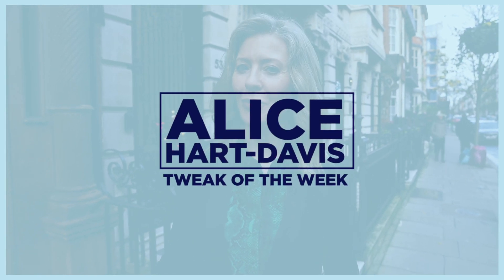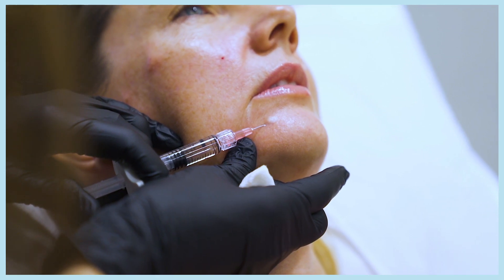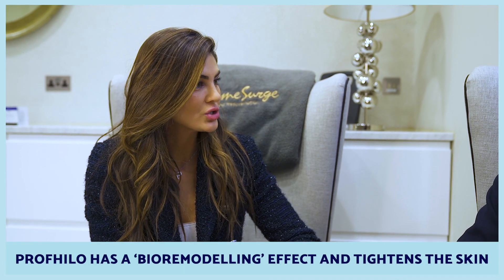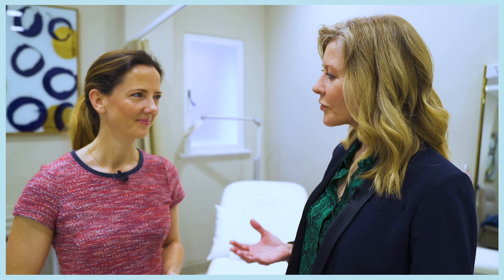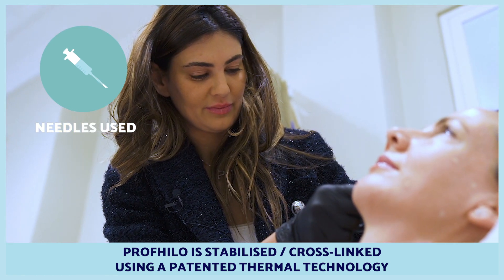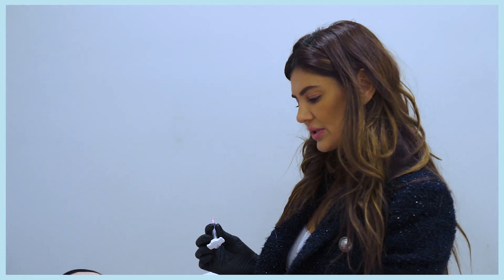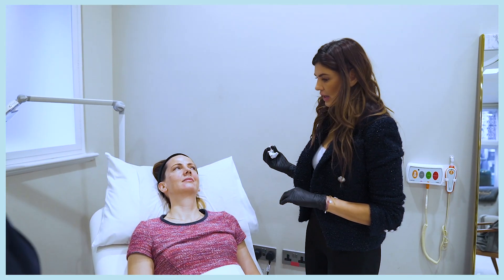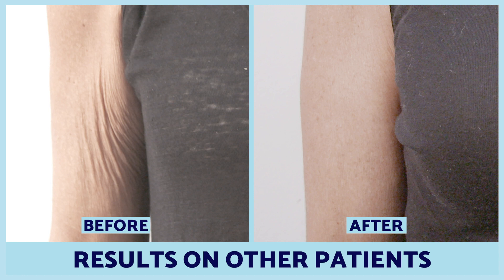Tweak of the Week: Why is Profhilo so popular? | Alice Hart-Davis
Why is Profhilo so popular? As we get older, the skin's levels of hyaluronic acid start to go down. Hyaluronic acid is one of the things that keep skin looking plumped up and hydrated, so it's no wonder that injectable moisturisers—which are made up of hyaluronic acid—are only getting more popular. There are a number of brands of injectable moisturiser out there, but Profhilo is the one that has caught people's imagination. It's not a filler, it doesn't add volume to the face, but it improves the skin health and strength. One of its big selling points is that it requires far fewer injections than some other products, which is always attractive if you're not keen on needles. Profhilo works from the inside, spreading out through the deeper layers of the skin, boosting hydration and encouraging bioremodelling of your collagen and elastin fibres. Along with lower levels of hyaluronic acid, older skin is also characterised by depletion of and abnormalities in collagen and elastin. In this way, Profhilo is designed to improve the levels and quality of the three biological factors that keep your skin looking fresh, plump and youthful. To find out more about Profhilo and to watch a procedure being performed, I went along to the CosmeSurge clinic where I talked with Dr Pam Benito about injectable moisturisers and joined her for the first of two rounds of treatment on her patient, Jenny. Watch the video to see how it went.